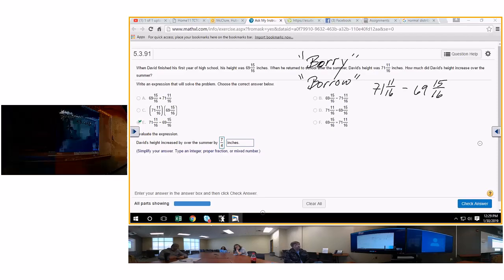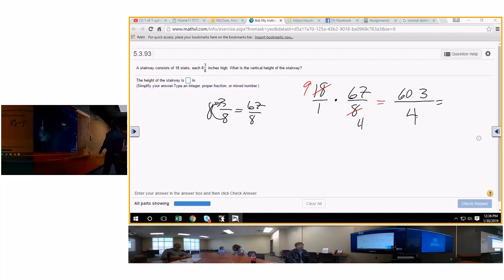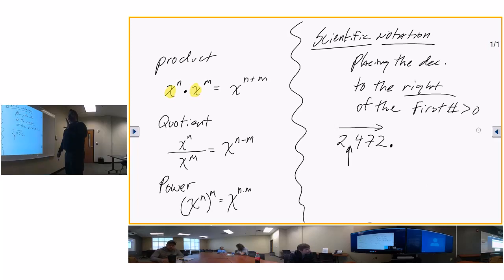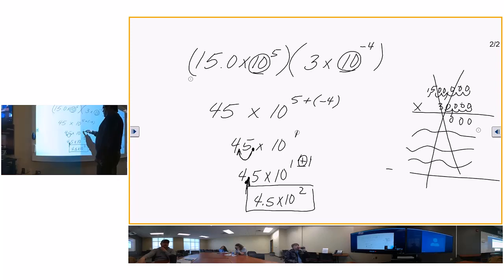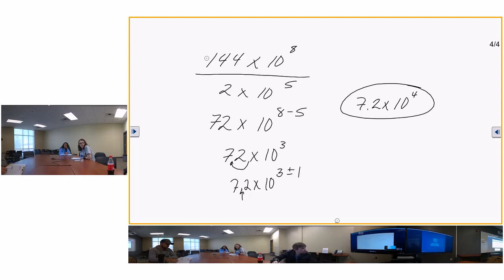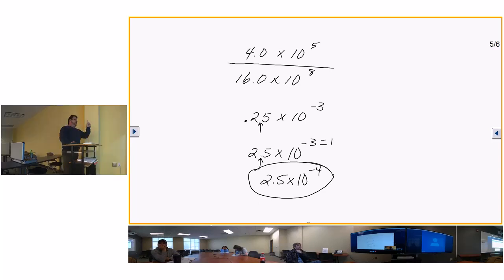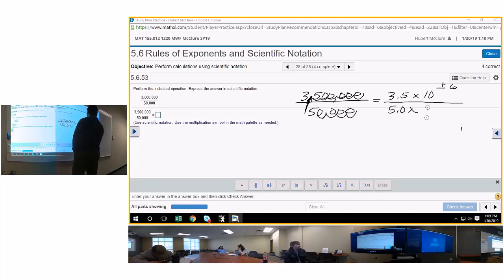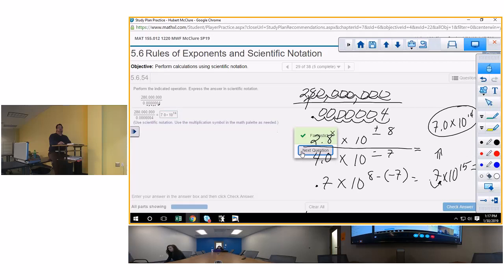5 6 Sci Notation